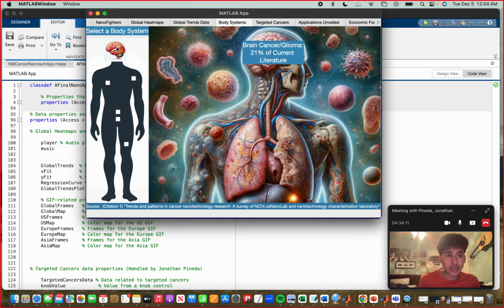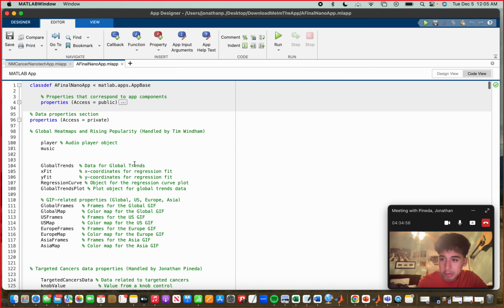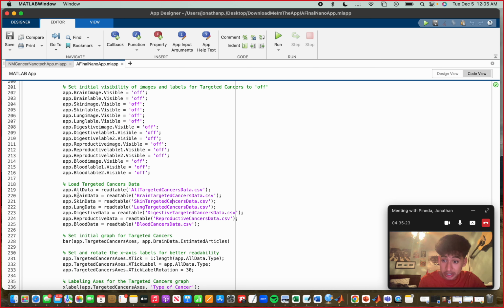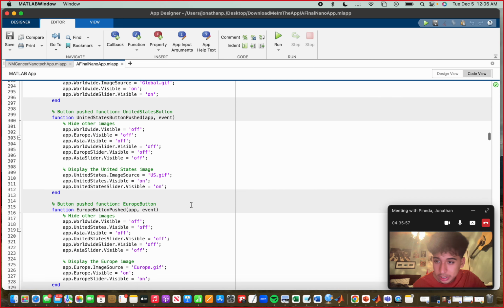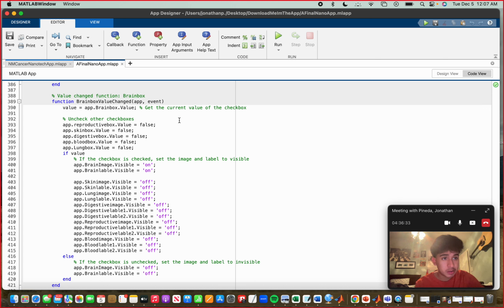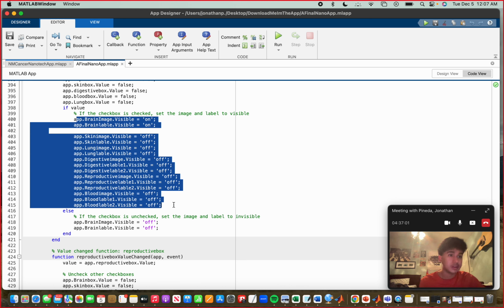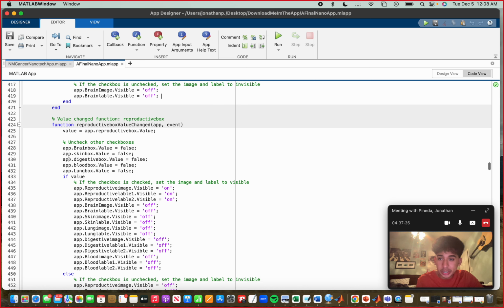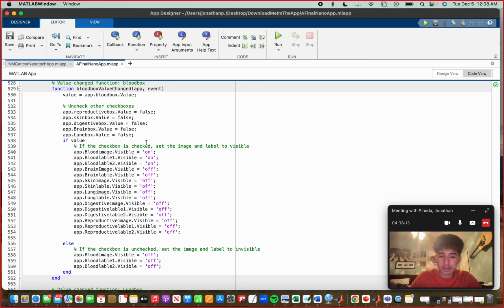Individual Final Video ENGI 1331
For Dr.Burleson Class, final app video.